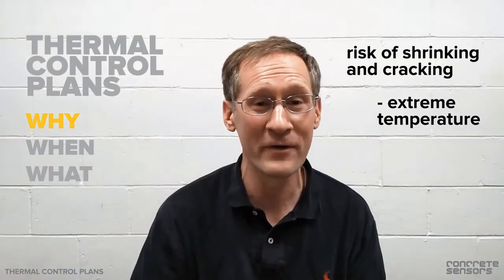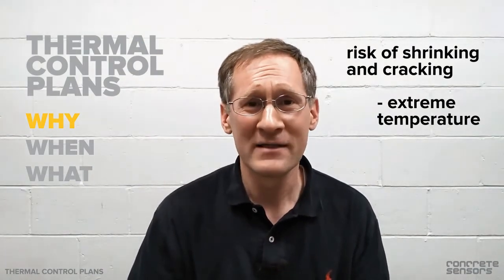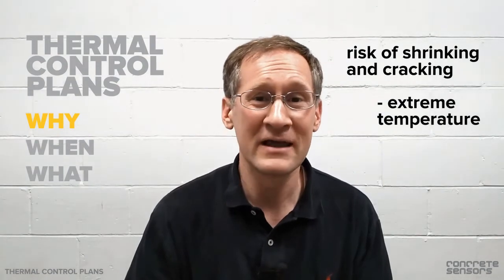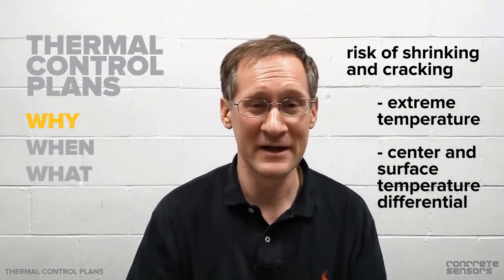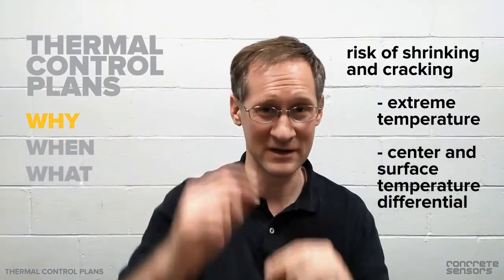Whats in your concrete? Thermal control plans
In this video we go through the Whys, Whens and Whats of thermal control plans.